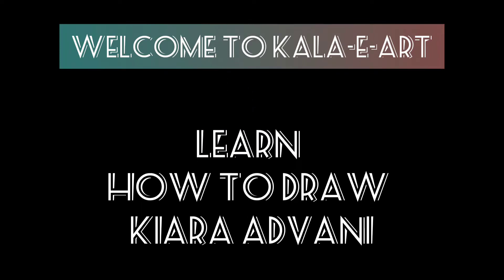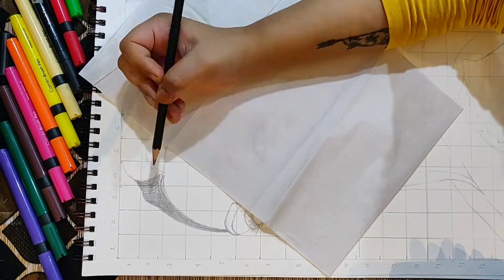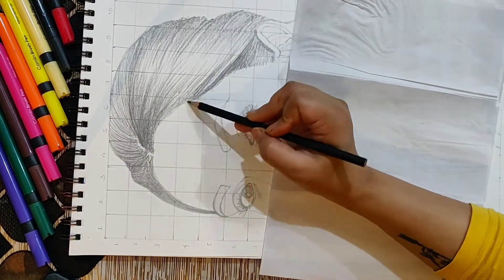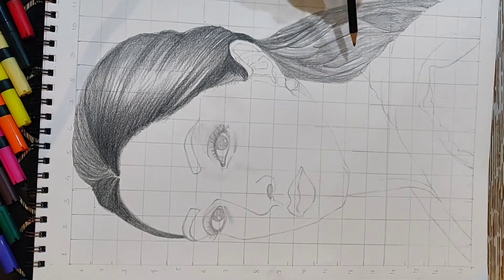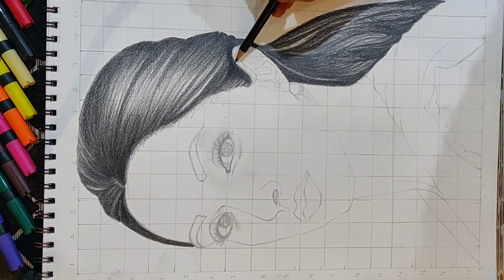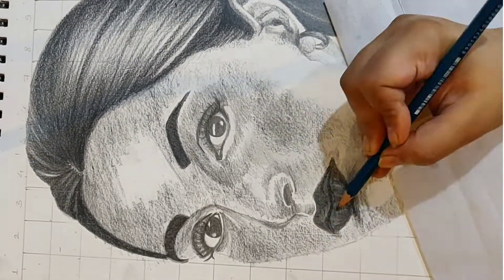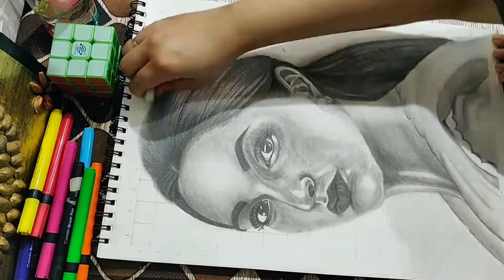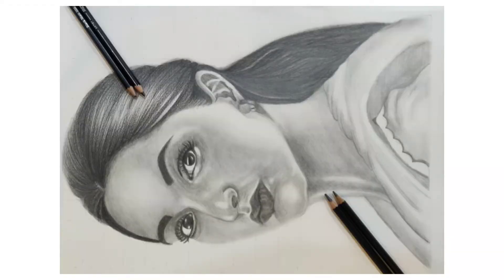|Kiara Advani|Pencil Sketch|How to draw Portrait|Tutorial ForBeginners|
This sketch of Kiara Advani took almost 30hrs to complete.
⚒️Tools used:

•Brusto Pencil

•Faber Castel Pencil

•Kneedable eraser

•Electric eraser

•A3 Drawing Sheet
•Cotton
•Paint Brush
•Butter paper

Techniques used:
•Light/Dark strokes
•Hatching
•Cross Hatching
•Smudging